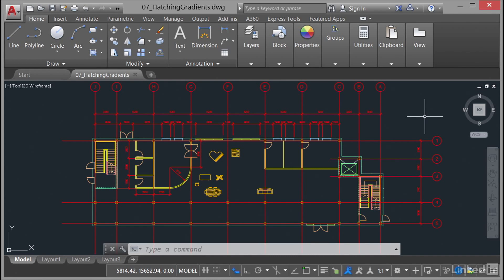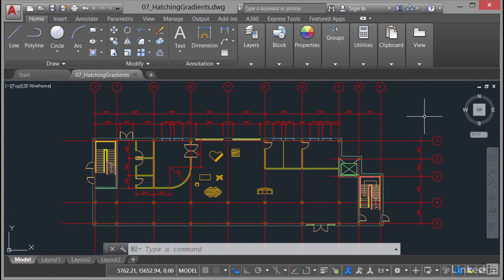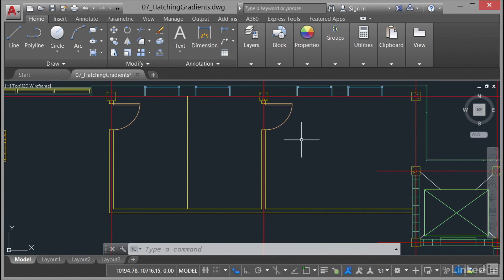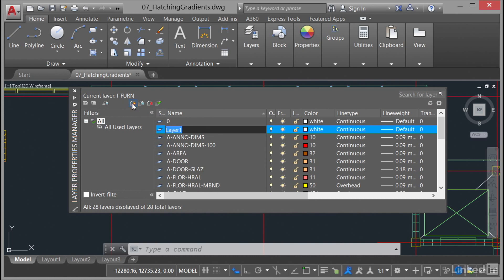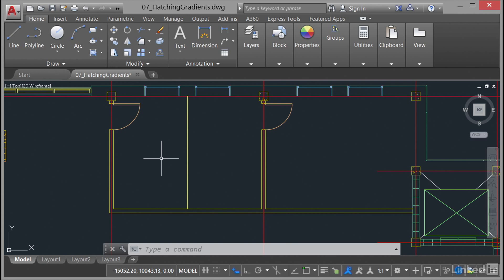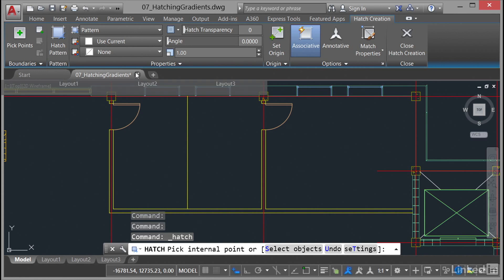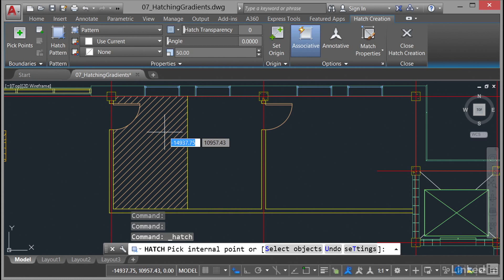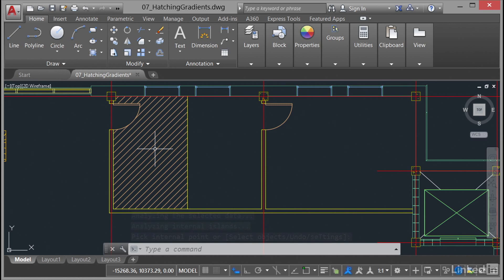AutoCAD Tutorial - Using the Hatch Command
LinkedIn Learning is the next generation of Lynda.com. Grow your skills by exploring more AutoCAD courses today